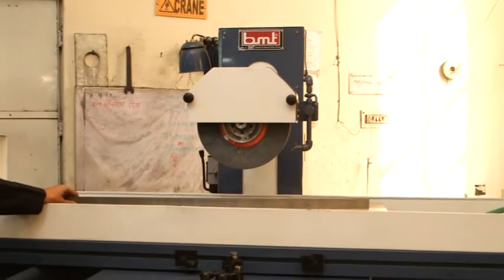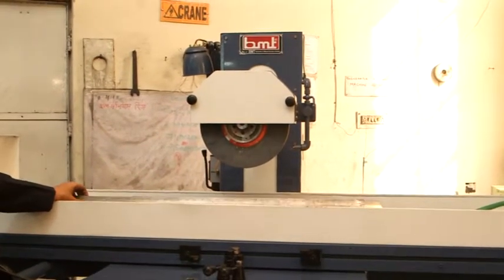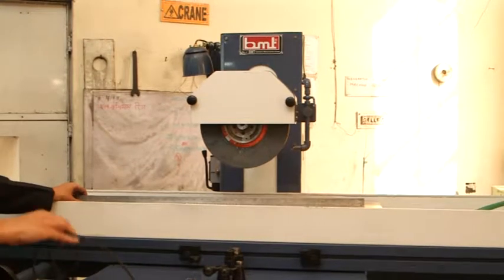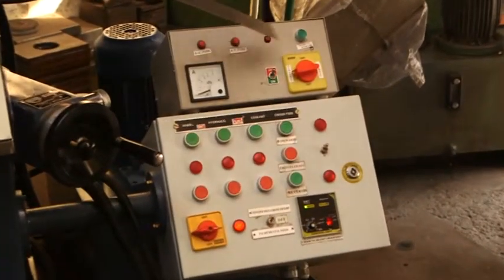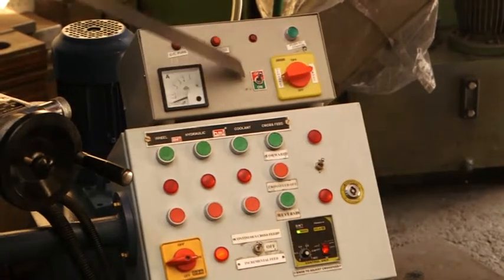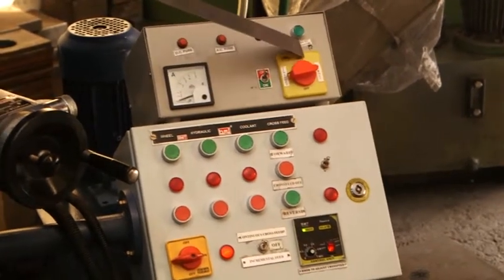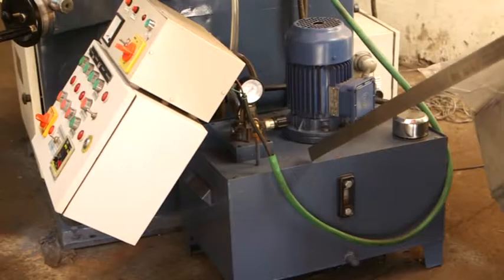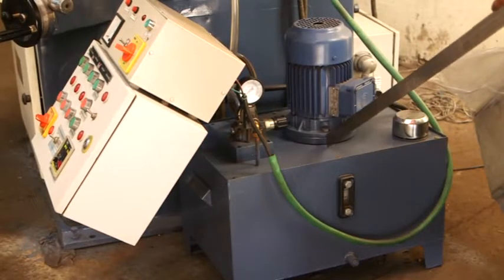Best Surface Grinders Machine Manufacturers in India | Manual & Hydraulic Surface Grinder 9818439150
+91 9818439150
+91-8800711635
For World Class Technology at Affordable Prices

BHURJI MACHINE TOOLS
Plot No. 120, Sector-58, (HUDA), Behind JCB (India) Ltd.,
Faridabad - 121006, Haryana, India.

BMT ENGINEERS
PLOT NO. 26, SECTOR 59 (HUDA),
FARIDABAD-121004, Haryana, India.

India No. 1 BMT Surface Grinder Manufactured by Bhurji Machine Tools & BMT Engineers at Faridabad in India .
We are reputed manufacturer and exporter of HYDRAULIC & MANUAL Surface Grinders Since 1969.
'BMT' is our Registered Trade Mark which is a renowned name in the field of Surface Grinders.
Wide range Manual operated Surface grinder from 225x350 up to 300x625 mm.
HYDRAULIC SURFACE GRINDER 225 X 500 UPTO 500 x1000MM